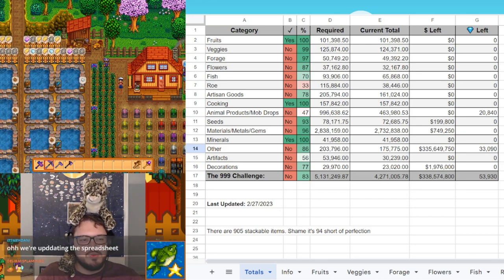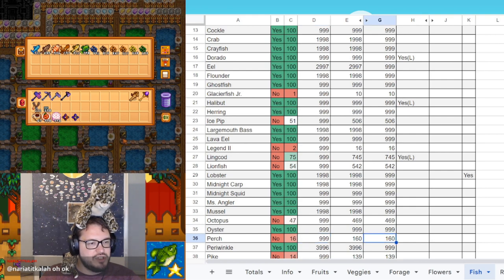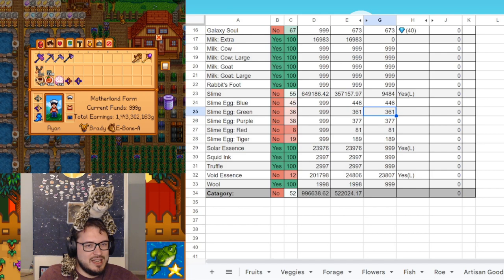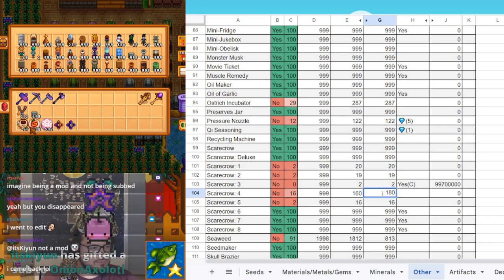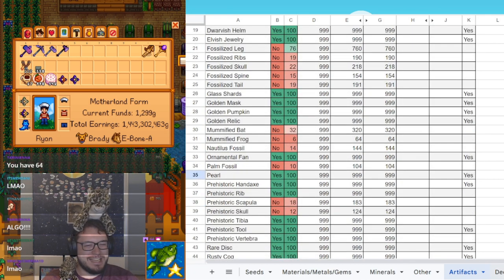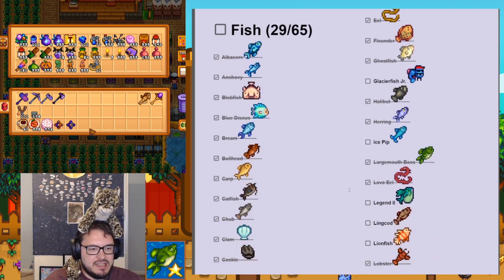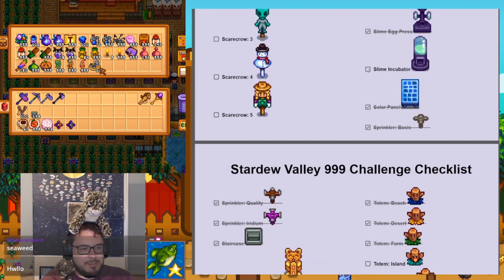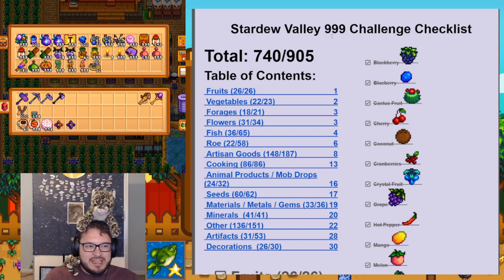Year 34, 35, and 36 Wrap-Up! - 999 Challenge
An amazing Audit where we finish some of our biggest sticklers. We also finish our need for money. The stacks we finish are: Blue Jazz(Cart), Tulip(cart), Dorado, Dorado Roe, Dorado Aged Roe, Flounder, Ghostfish, Ghostfish Roe, Ghostfish Aged Roe, Halibut, Halibut Roe, Halibut Aged Roe, Herring, Herring Roe, Herring Aged Roe, Midnight Carp, Ms. Angler, Slimejack Aged Roe, Omni Geode, Artifact Trove, Farm Computer, Junimo Chest, Seaweed, Slime Incubator, Statue of Endless Fortune, Tub O' Flowers(Empty), Anchor, Ancient Doll, Ancient Drum, Ancient Sword, Arrowhead, Bone Flute, Chewing Stick, Chicken Statue, Chipped Amphora, Dried Starfish, Dwarf Scroll III, Dwarvish Helm, Elvish Jewelry, Glass Shards, Golden Mask, Golden Pumpkin, Golden Relic, Ornamental Fan, Pearl, Prehistoric Handaxe, Prehistoric Tool, Rare Disk, Rusty Spur, and Treasure Chest.